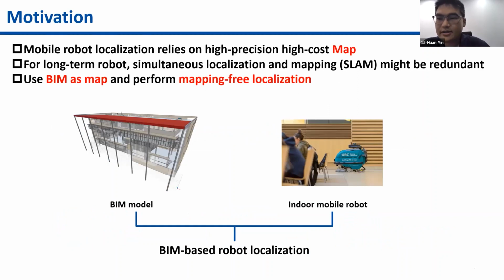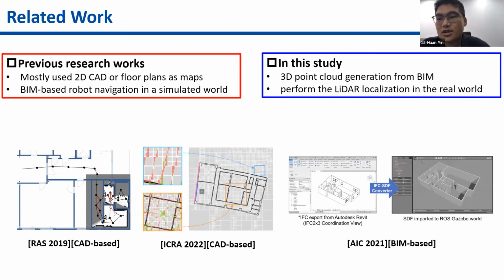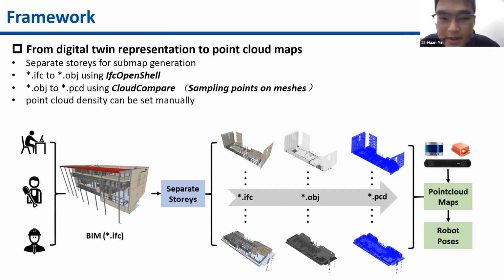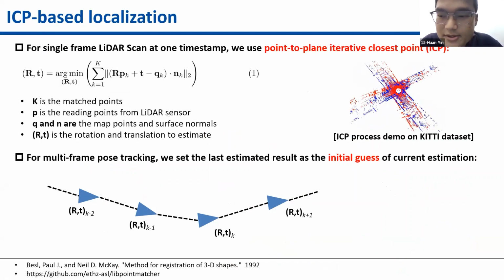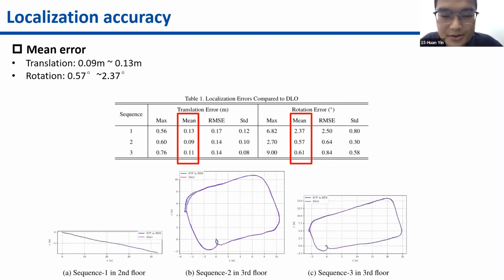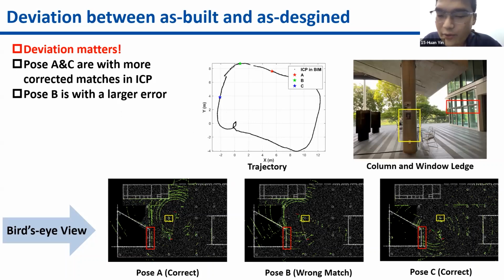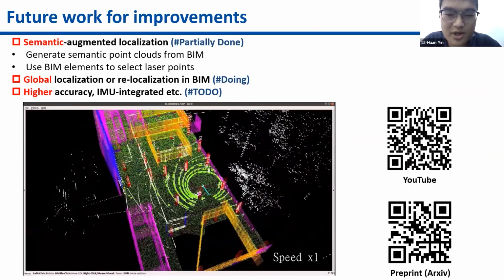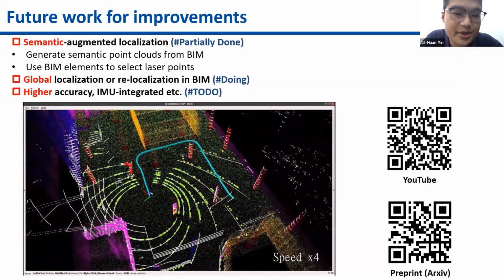2022 ISARC Presentation by Huan Yin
Towards BIM Based Robot Localization